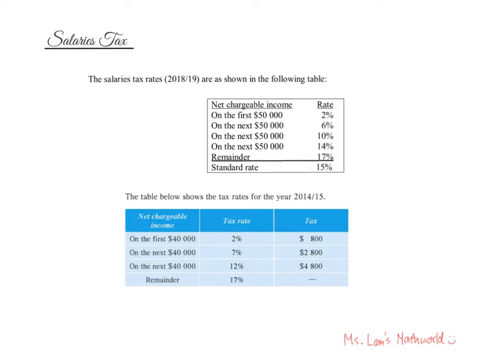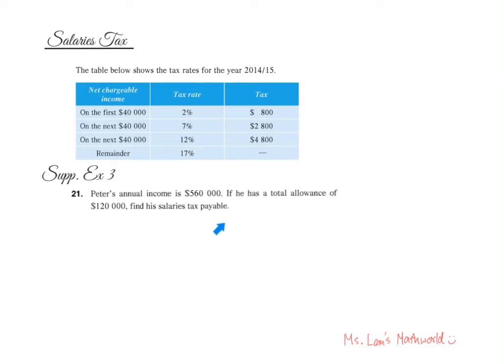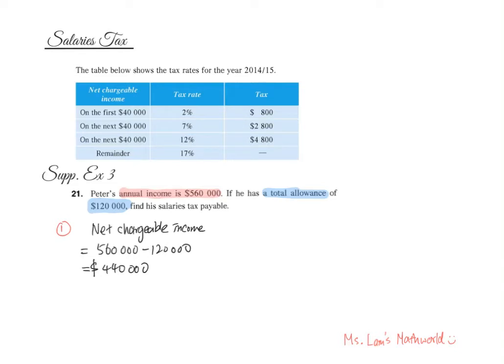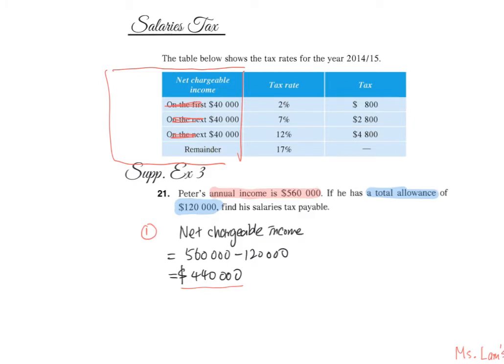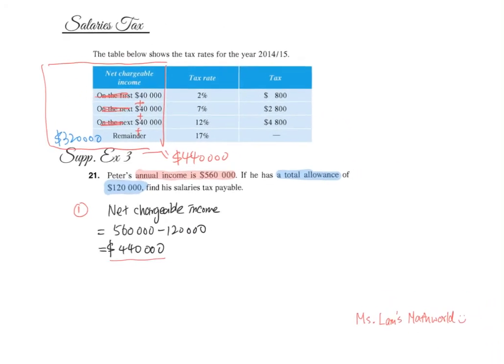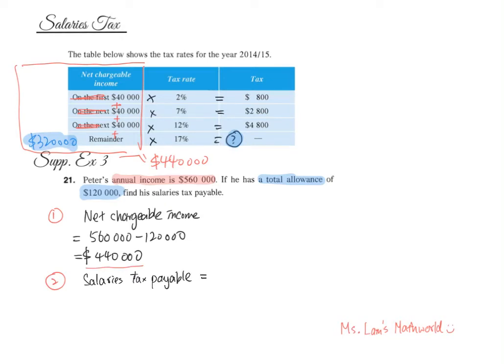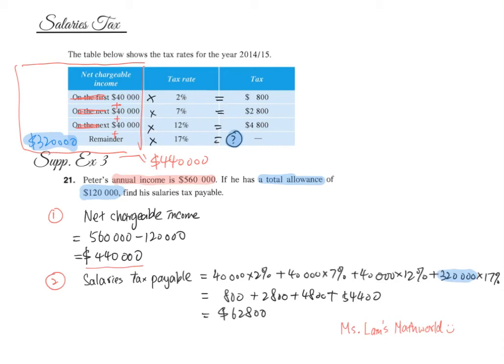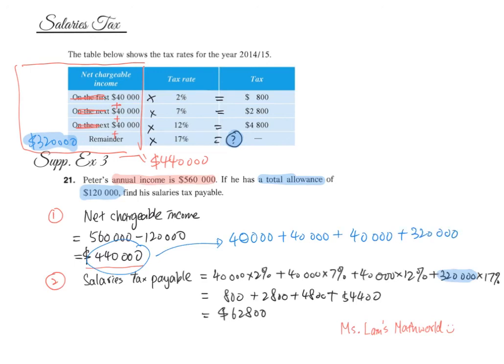F3 Salaries Tax -1 (Find the tax payable)